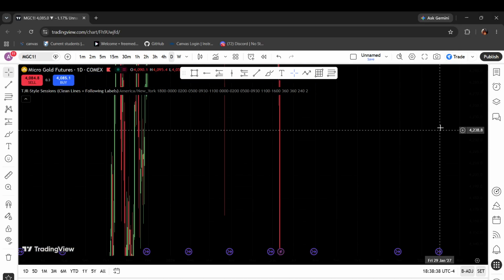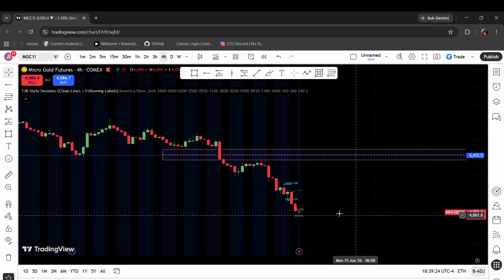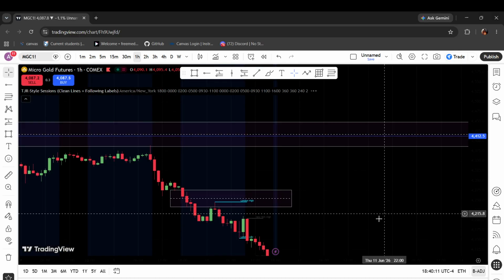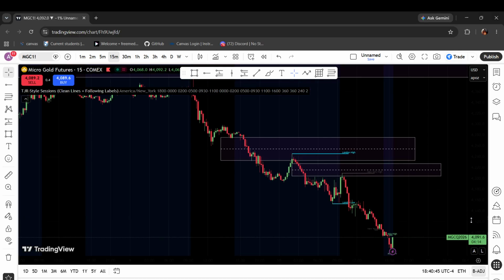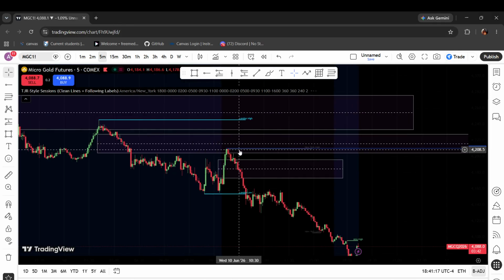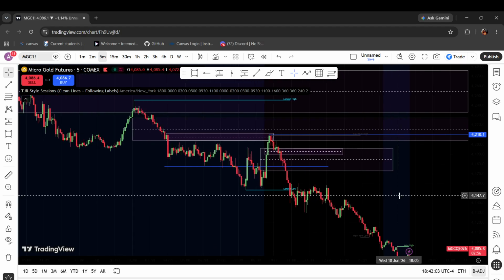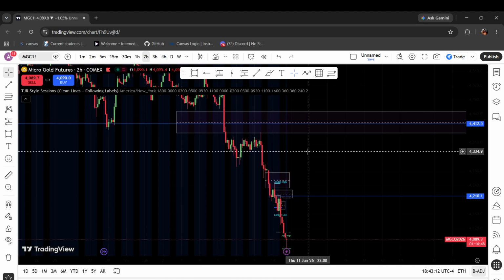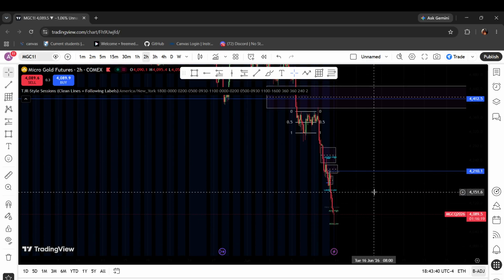How to mark up gold in 5 minutes for trading